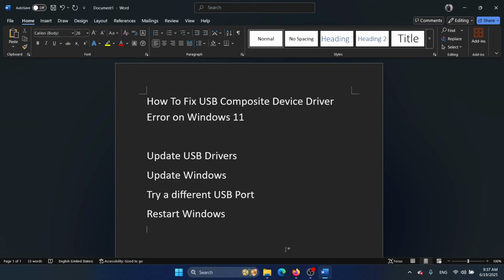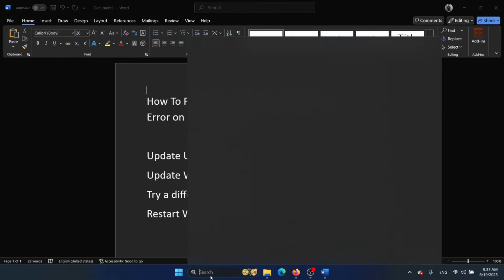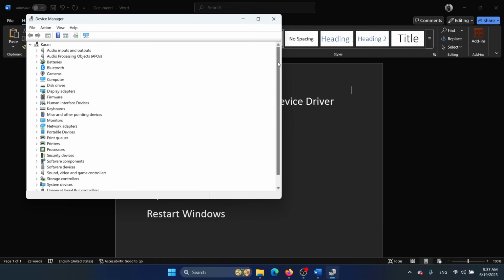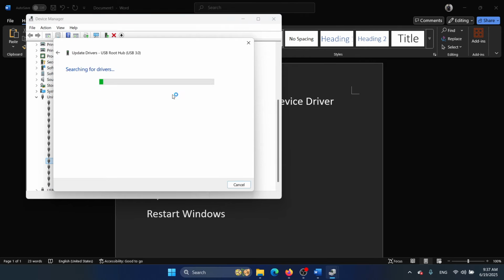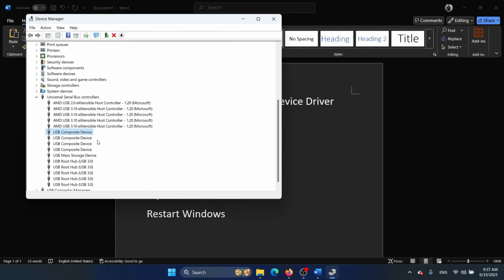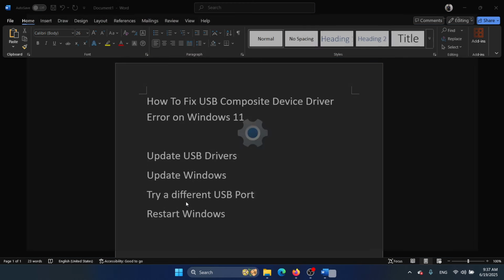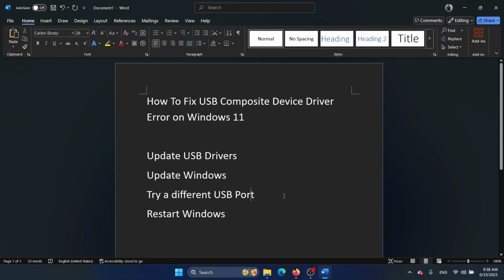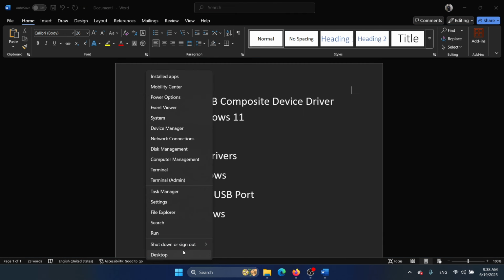How To Fix USB Composite Device Driver Error on Windows 11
Video Title: How To Fix USB Composite Device Driver Error on Windows 11

If you wish To Fix USB Composite Device Driver Error on Windows 11 then please watch  this video.